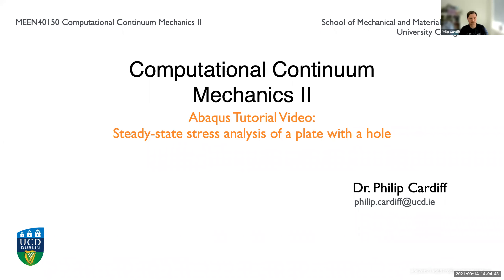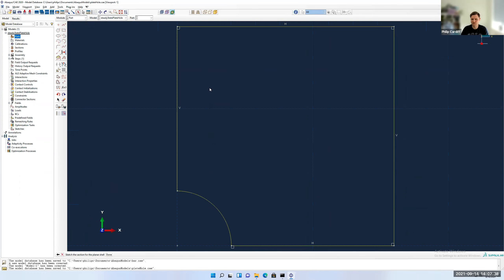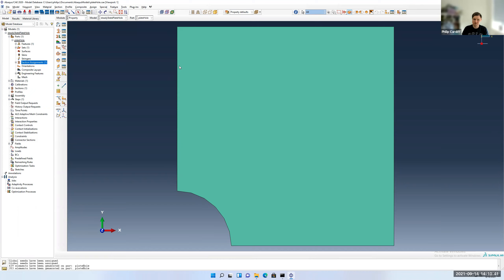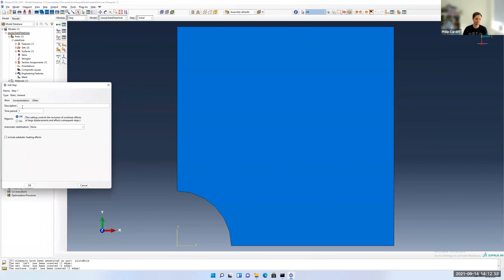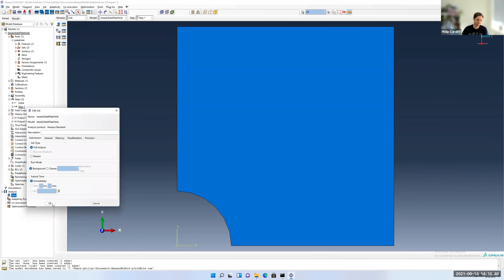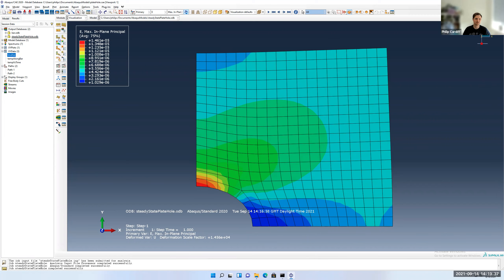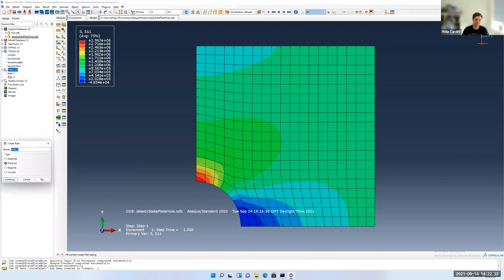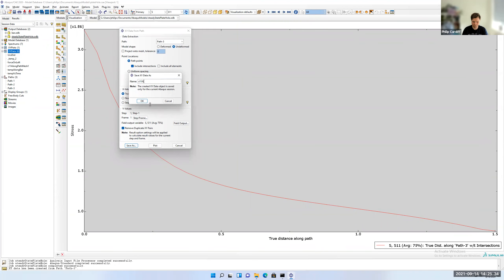[Abaqus Tutorial 4] Steady state stress analysis of a hole in a plate